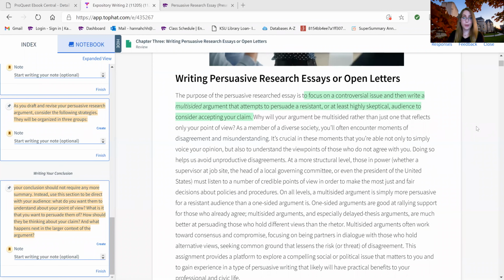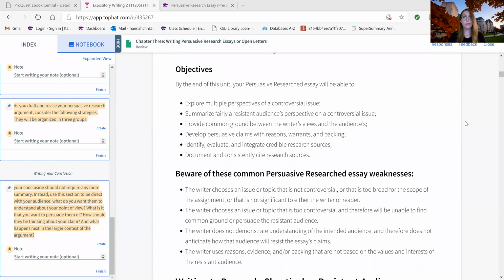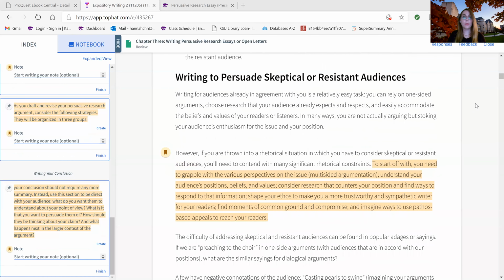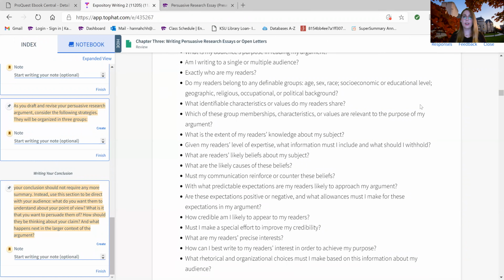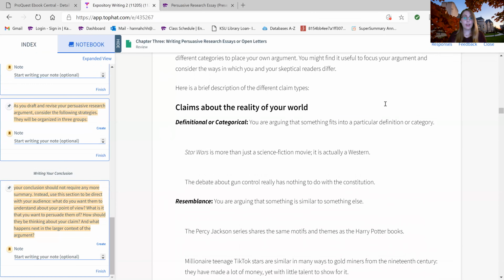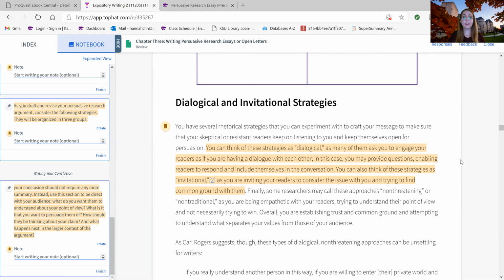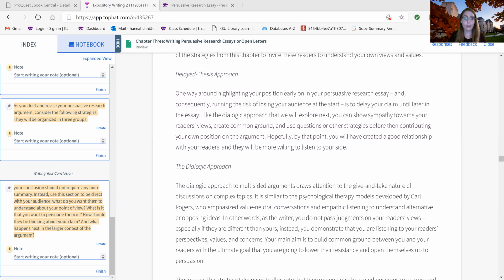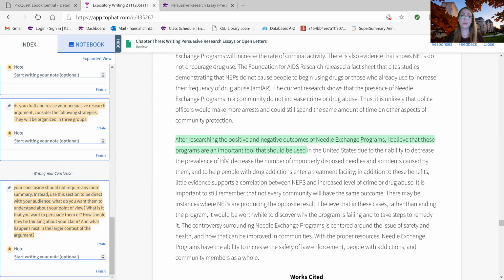Unit 3 Review Lecture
17.30 - Dialogical Strategies
20.00 - Essay Organization using Delayed Thesis, Rogerian Approach, and Incorporating a Transitional Common Ground Paragraph